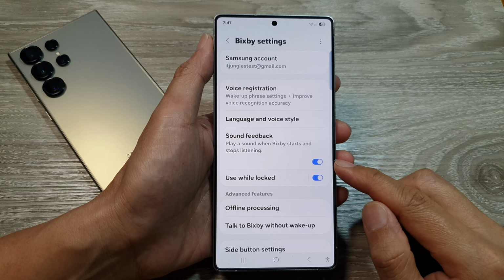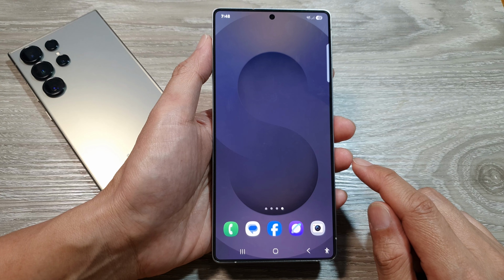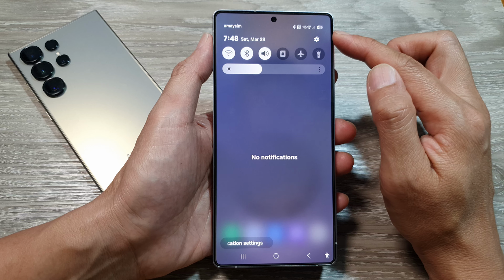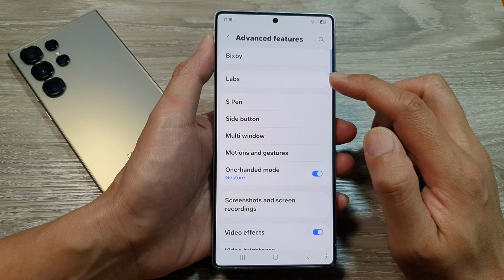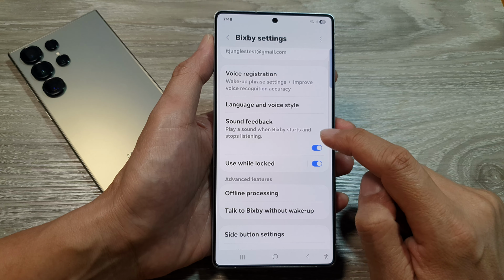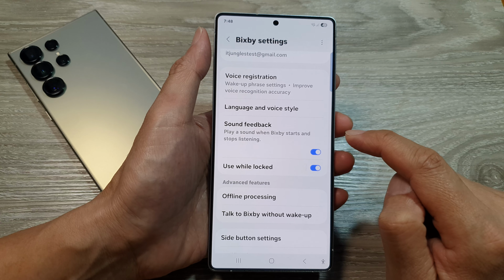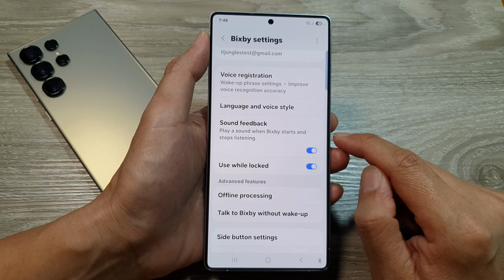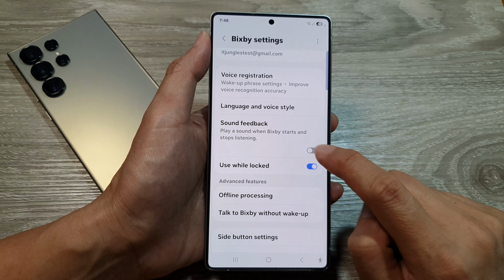🔊 How to Enable/Disable Bixby Sound Feedback on Samsung Galaxy S25/S25+/Ultra 🔄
In this video, we’ll show you how to enable or disable Bixby Sound Feedback on your Samsung Galaxy S25, S25+, and Ultra. Whether you want audio cues when interacting with Bixby or prefer a silent experience, this step-by-step guide will help you customize the settings to your preference. Learn how to adjust Bixby’s voice feedback for a better user experience and take control of your Samsung assistant’s sound settings.

This video also covers topics:
✅ How to customize Bixby voice feedback settings
✅ Adjusting Bixby sound notifications for a better experience
✅ Turning off Bixby sounds for a quieter interaction